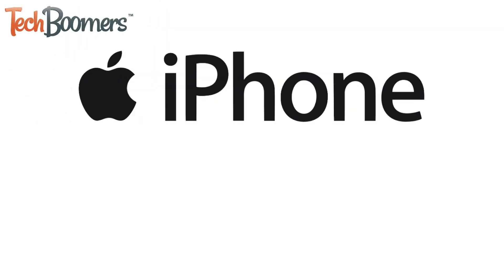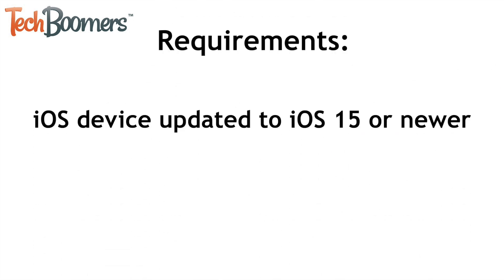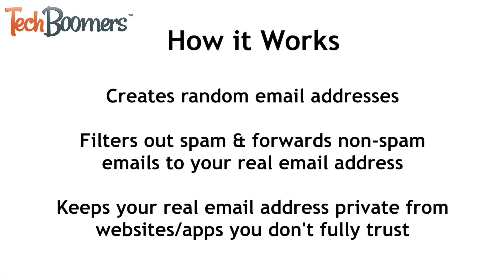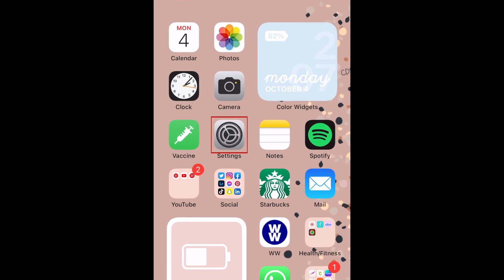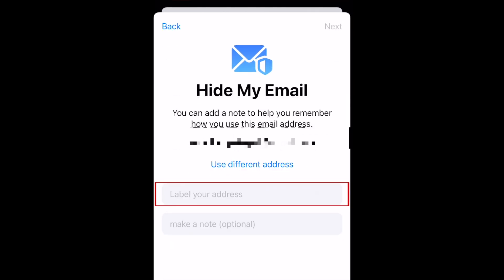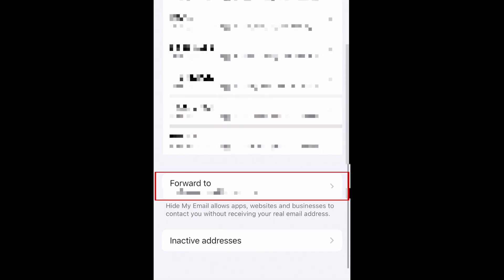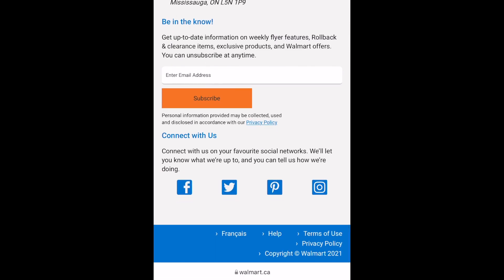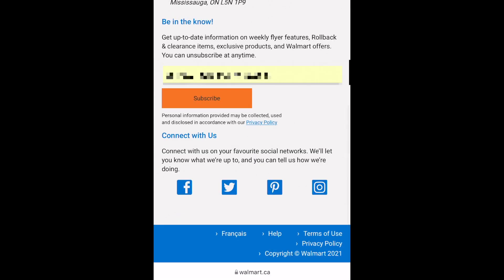How to Hide Your Email on iPhone - Prevent Spam & Keep Your Privacy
Watch this video to learn how to use Hide My Email on iPhone.

To use the Hide My Email feature, you must have an iOS device that’s updated to iOS 15 or newer, AND be a subscriber to iCloud+. If you pay for extra iCloud storage, you’ll already have access. If you aren’t a paying subscriber, you won’t have access to this feature.

Hide My Email is a service within iCloud+ that creates randomized email addresses that will automatically filter out spam and forward non-spam emails to your real email address associated with your iCloud account. This way, you can prevent an influx of spam emails, and protect your privacy by not giving out your real email address to any companies or apps you aren’t comfortable with.

To set up Hide My Email, open your iPhone settings. Tap your name at the top. Select iCloud. Then tap Hide My Email. Tap Continue. Add a label for what you’d like to call this address, and add a note on what you plan to use it for if you like. Tap Next in the top right corner. Your address has now been set up. Tap Done. If you tap any of the addresses you’ve set up, you can change their label or note, or deactivate the address if you like.

When you go to enter your email address to sign up for a mailing list, or create an account on a website or app, you should see the option to use Hide My Email pop up. Simply tap Hide My Email to use this feature. New addresses created in this way will appear in the list of addresses in your Hide My Email settings, and you’ll receive an email confirming that you’ve used Hide My Email.